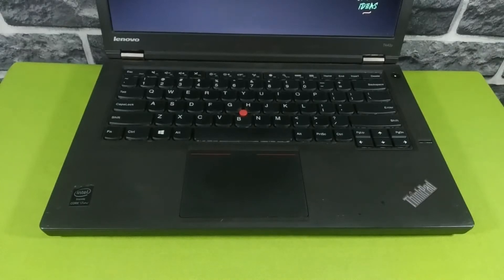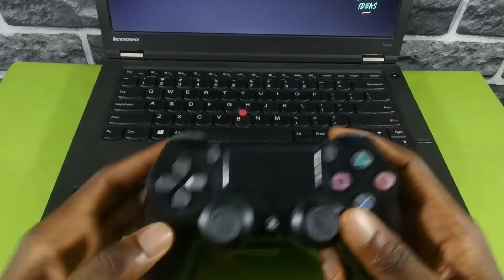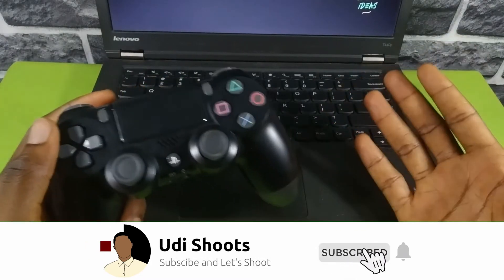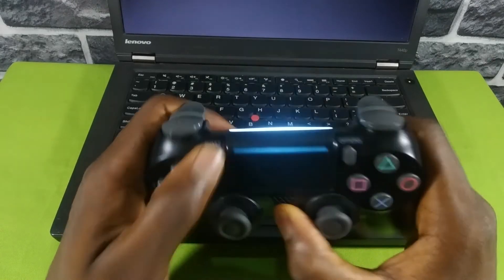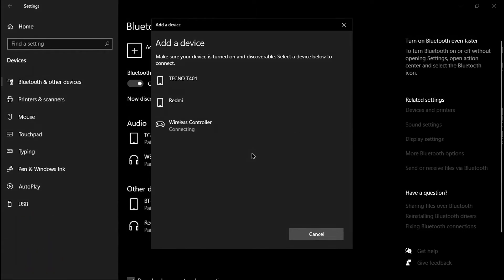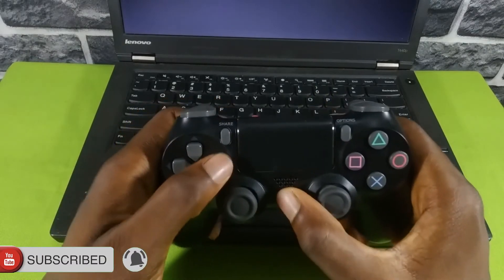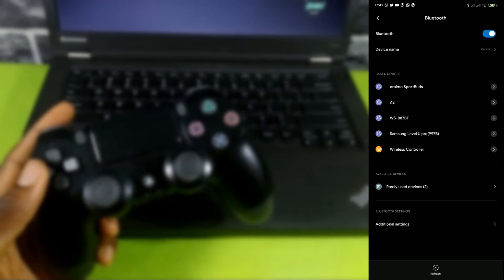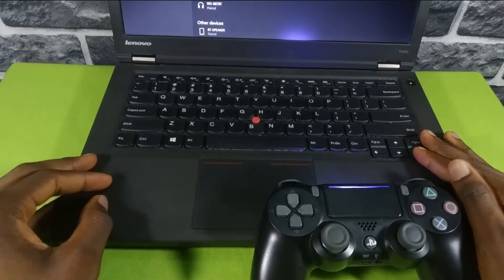How to Connect a PS4 Controller to PC and Mobile Wirelessly 2021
In this video I’m going to be showing you how to connect your PS4 controller to your laptop or desktop PC and your mobile phone wirelessly.

TimeStamps
0:00 : Intro
0:35 : How to Connect!
1:35 : Outro